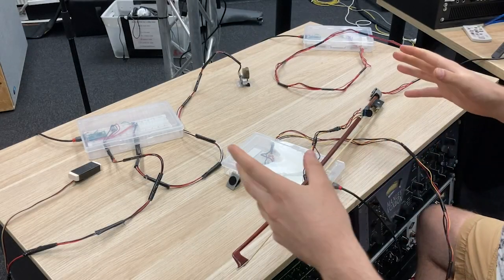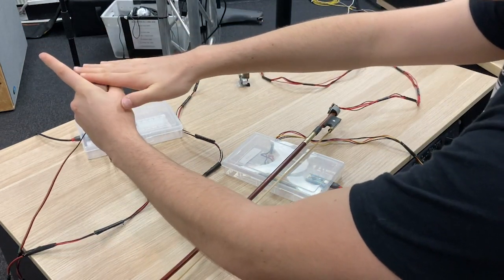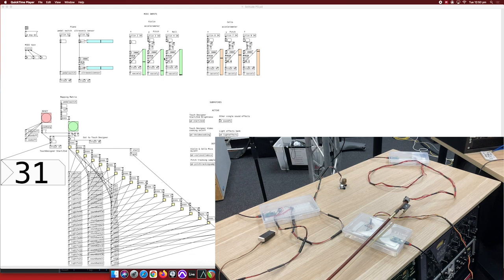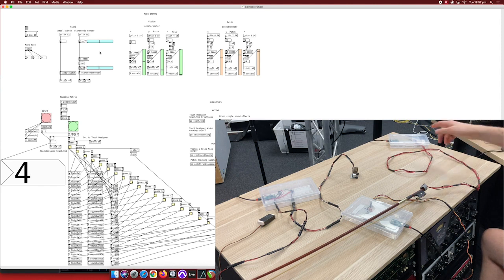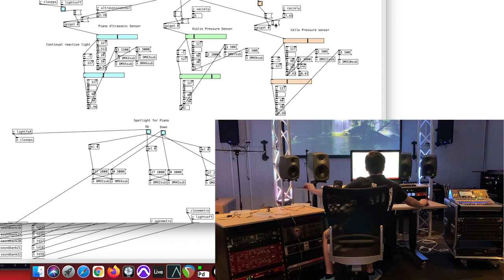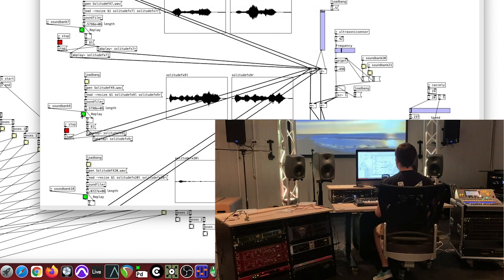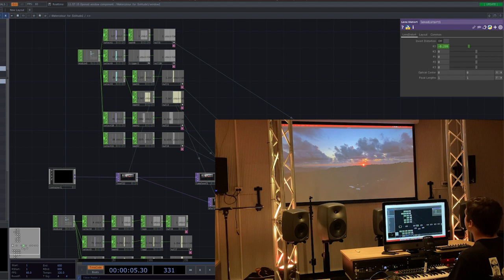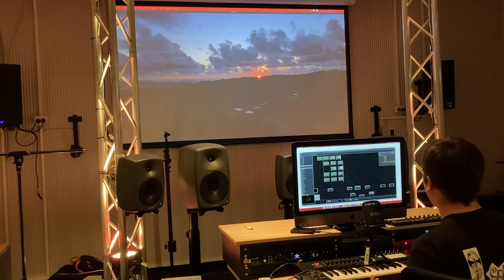Augmented Performer - Studio Demo (Pure Data, TouchDesigner, DMXIS)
A studio demonstration of how sensors applied to acoustic instruments can control performance effects: visuals, digital sound layers and lighting.

Hardware: Teensy LC, HC-SR04 Ultrasonic Module Distance Measuring Sensor, ADXL335 Triple Axis Accelerometer (GY-61), Digital Tilt Sensor (Arduino Compatible)

Software: Pure Data, TouchDesigner, DMXIS

Recorded at Studio D; Queensland Conservatorium, Griffith University.
19th October 2021.